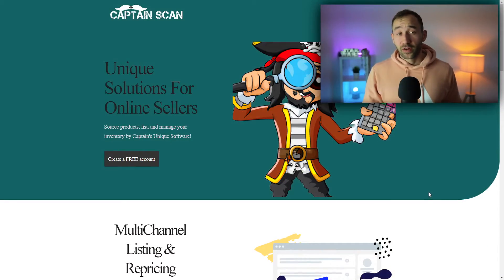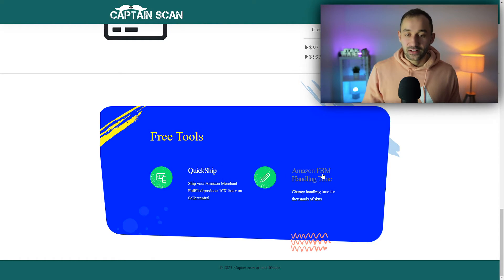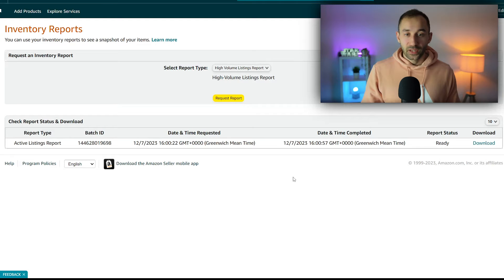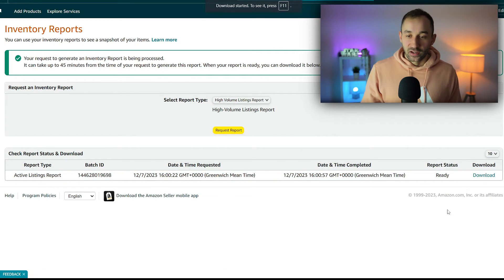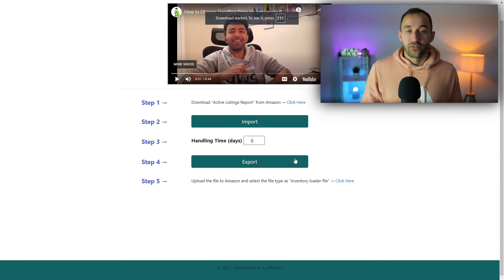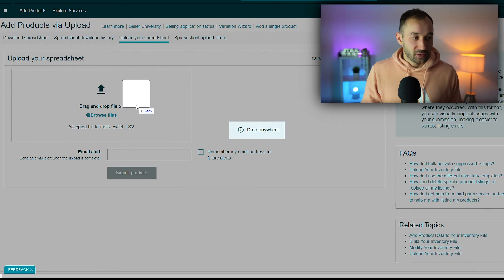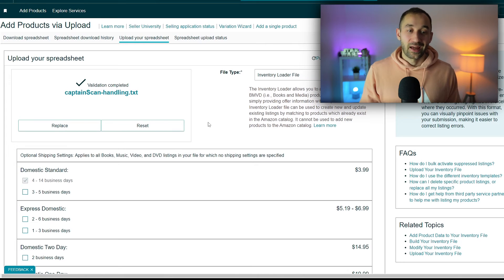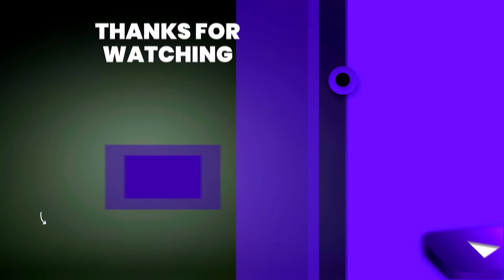BULK Update Handling Time on Amazon Seller Central